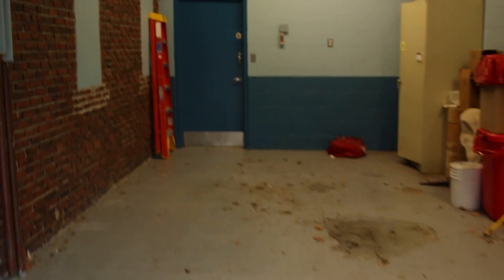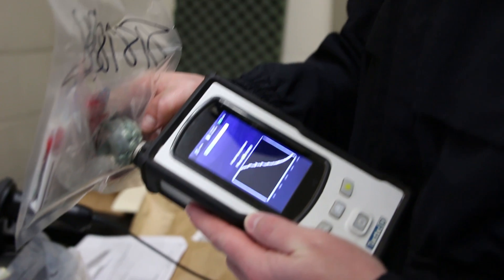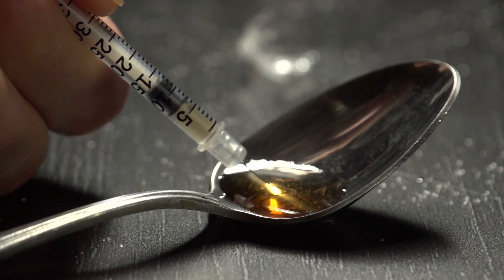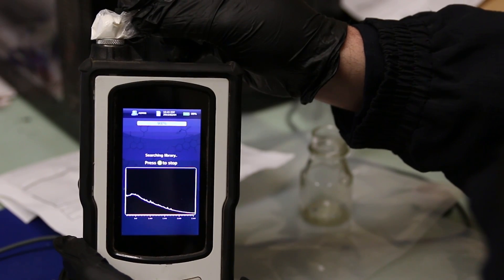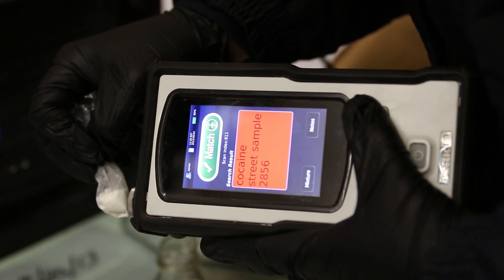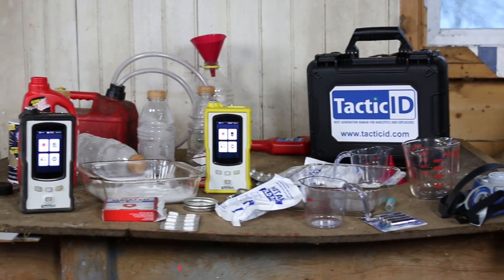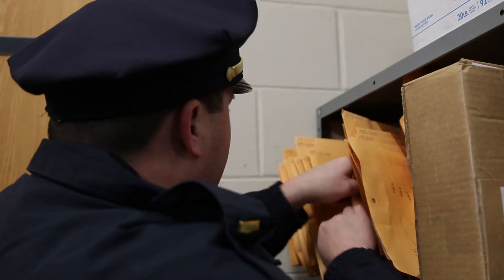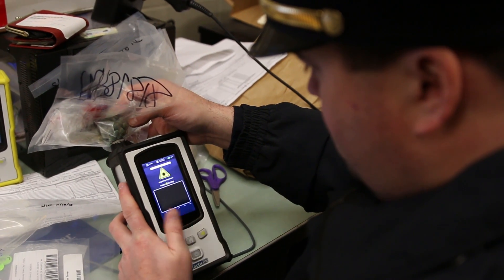Testimonial - TacticID for Narcotics Identification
In this video we speak with 3 law enforcement officers about their use of the TacticID handheld equipment for non-contact analysis of narcotics and how its mixture analysis capabilities, user friendly software, and large sample library help them while they are in the field.